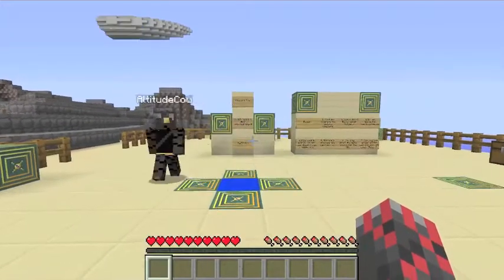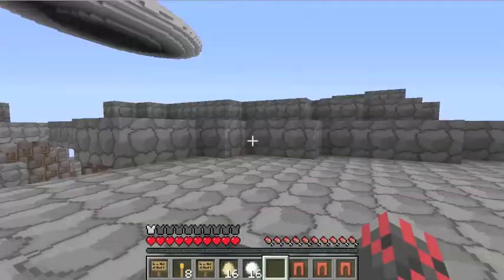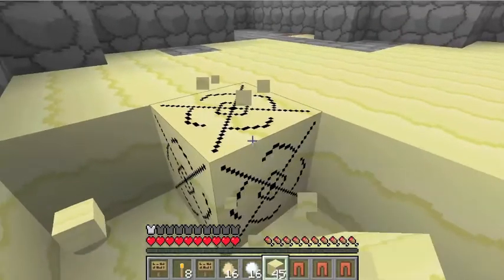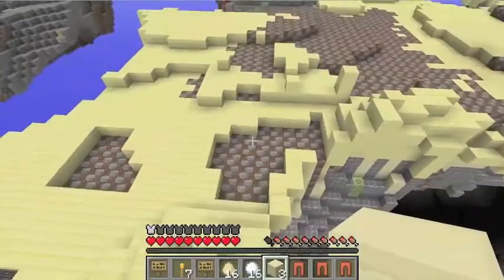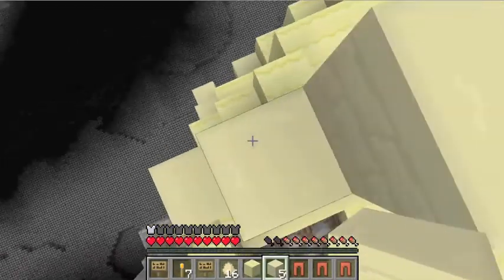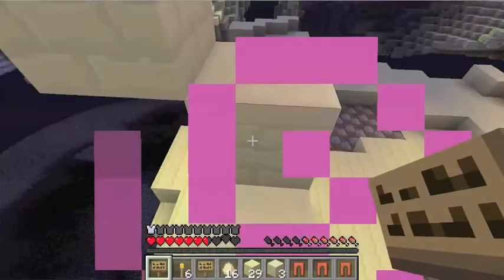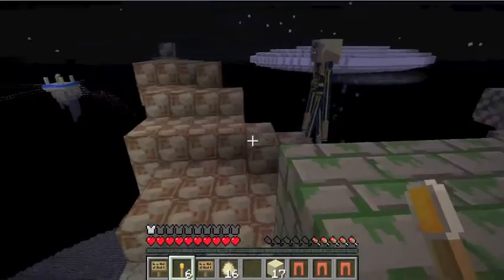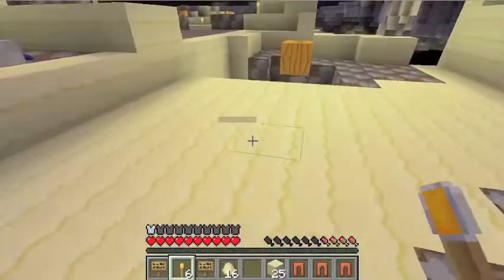Z_Cow Plays Infernal Sky II Ep.1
Z_Kul and Altitudecow Play Super Hostile Infernal Sky II.  A brutal map by Vechs, consisting mainly of large floating islands of various shapes and block types, very little food, and very many of monsters.  The goal of this map is to find every colour of wool (without use of dyes, sheep or spiders) and place them on the victory monument.  You can break all blocks, and survive however you choose.